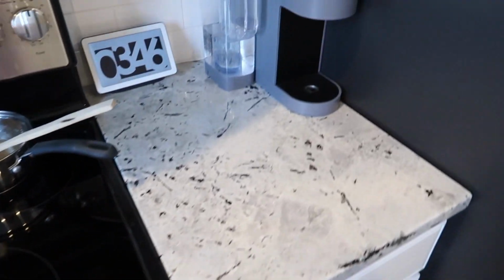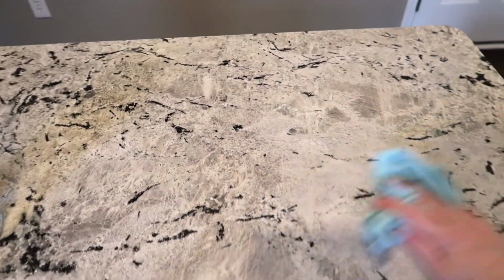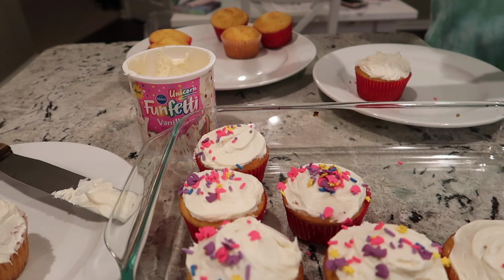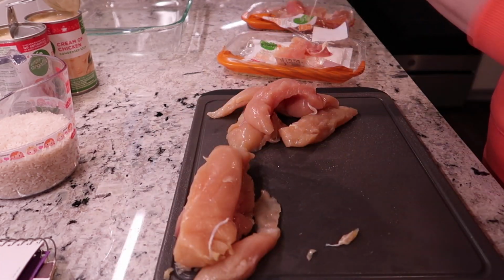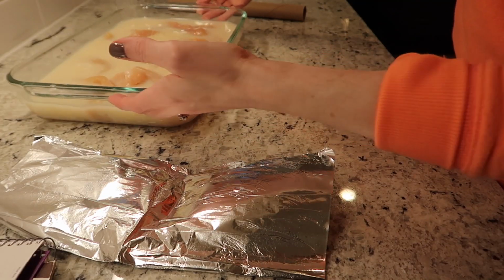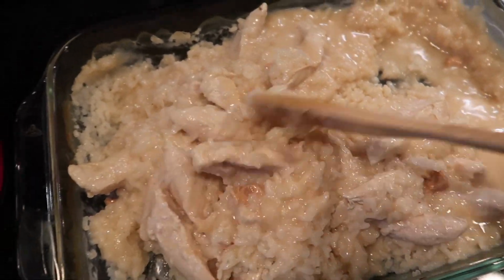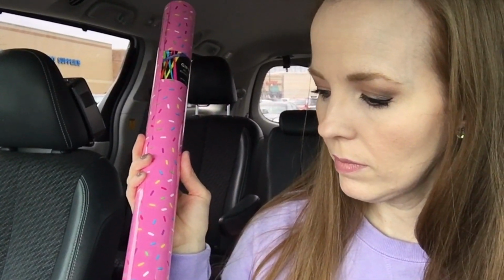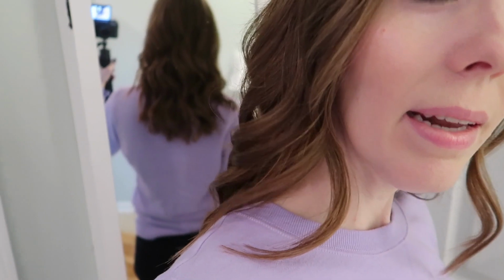DIY GRANITE CLEANER, NEW HAIR, EASY DINNER RECIPE + BDAY PLANS | MOM LIFE WEEKLY VLOG # 2 2021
Welcome to another week in my life! I posted another weekly vlog not too long ago and you all seemed to love it! In this week-in-the-life I get a new haircut, make my own DIY granite cleaner, share THE EASIEST dinner recipe, prepare for my daughter's birthday and more!

*My vlogs run a week or more "behind" real-time so that's why I'm able to post them so closely to previous week-in-the-life vlogs. *

HOW TO MAKE SENSE OF 2020 & FIND PURPOSE & HOPE IN 2021| HOW TO HAVE HOPE FOR THE FUTURE | HAVE HOPE

5 HEALTHY HABITS TO START IN 2021 | SMALL HEALTHY HABITS THAT CHANGED MY LIFE! | HAVE A HEALTHY LIFE

GIFT IDEAS FOR TEENS | WHAT I GOT MY TEEN DAUGHTER FOR HER BIRTHDAY | GIFTS FOR TEENAGERS

*Fetch Rewards: Earn points for gift cards every time you shop and dine!

*Purchase my editable high school transcript template for only $10 that you can use for multiple students!

*Kingdom Strollers: The BEST stroller rental company in Orlando! Save up to 50% on stroller rental vs. Disney World!

Hi! I’m Becky, a stay-at-home-mom/homeschooling mom/work-at-home mom of two girls.  I love making videos about mom-life, homeschooling, Disney World, homeschool curriculum and routines, mom-life and more!

DIY GRANITE CLEANER, NEW HAIR, EASY DINNER RECIPE + BDAY PLANS | MOM LIFE WEEKLY VLOG 2021